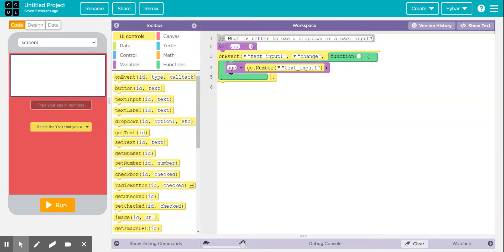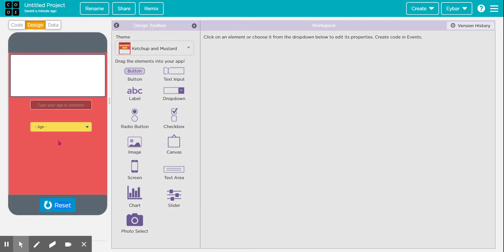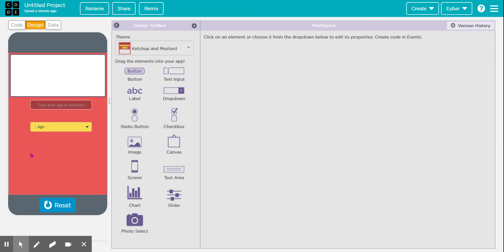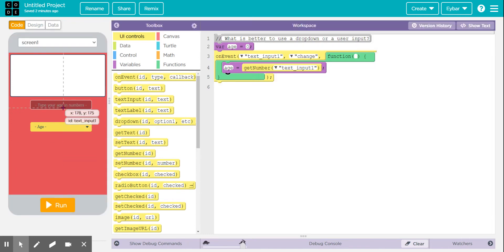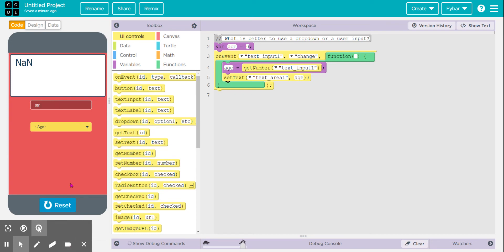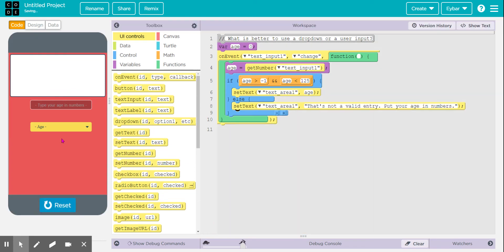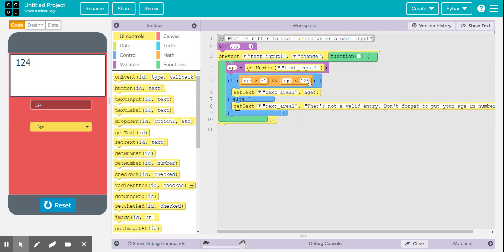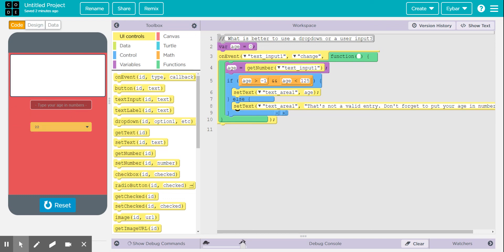Unit 4 - Using Dropdowns vs. Text Input - Code.org APCSP